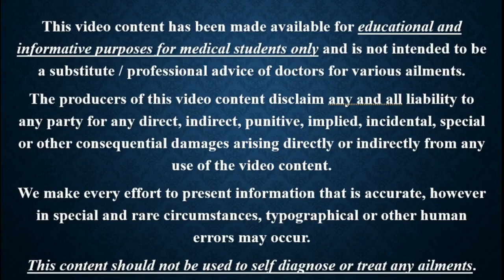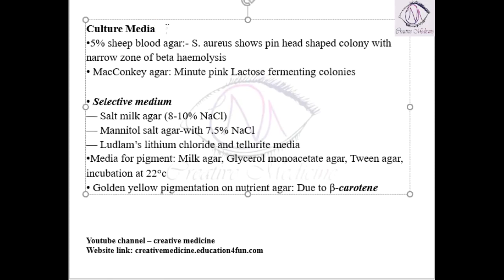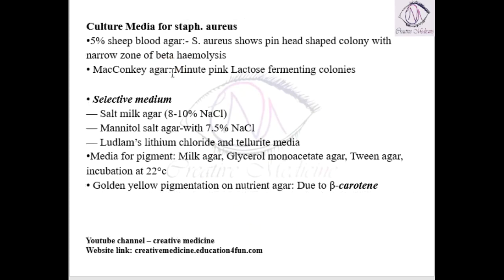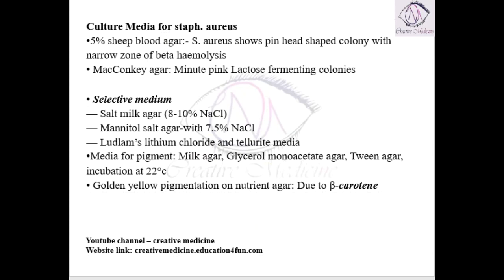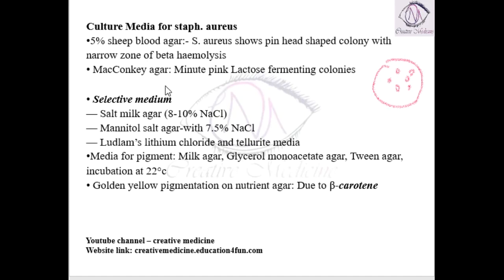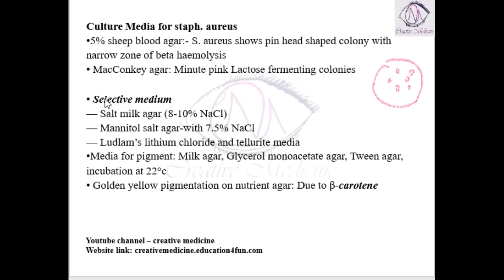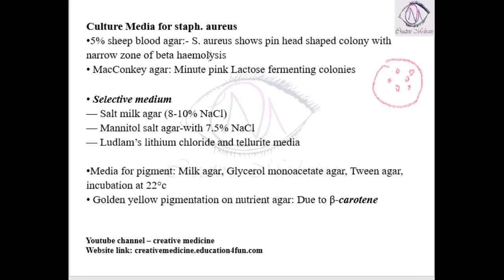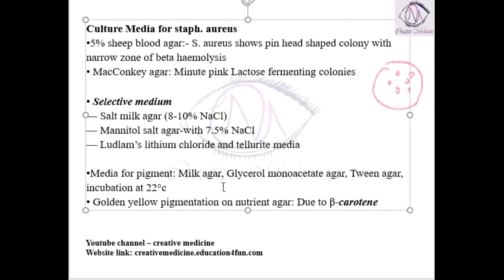Lec 18 Staphylococcus Culture Media || MICROBIOLOGY